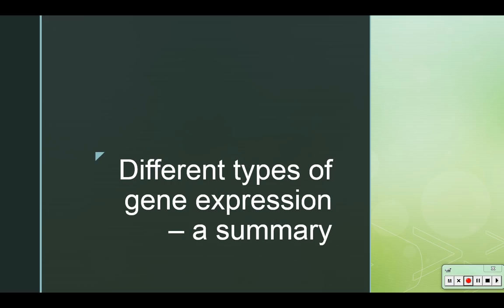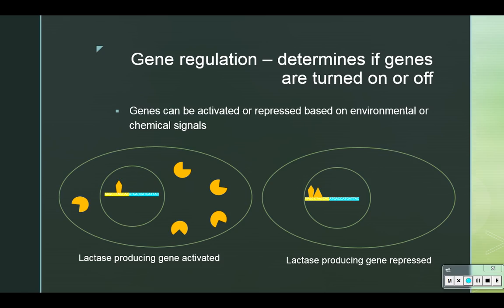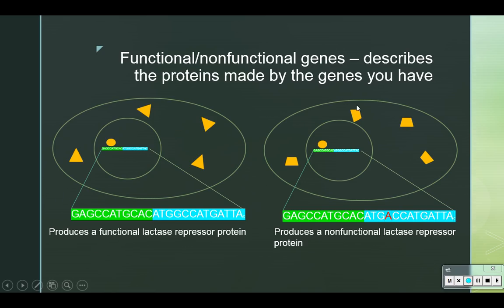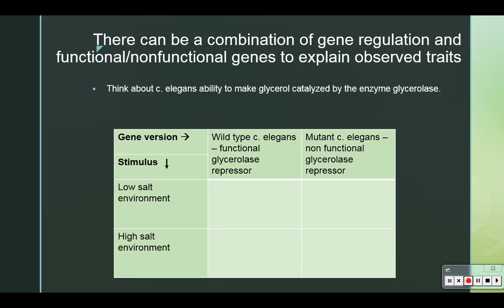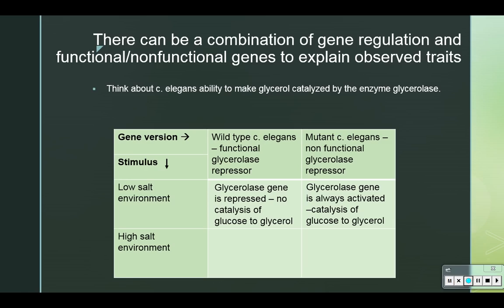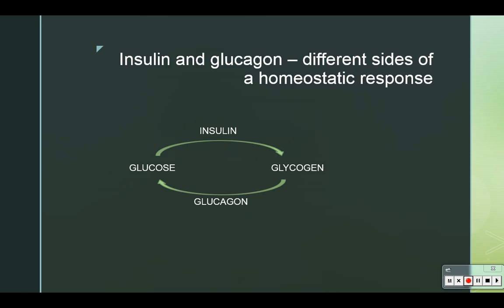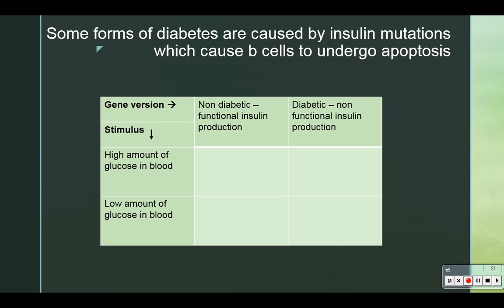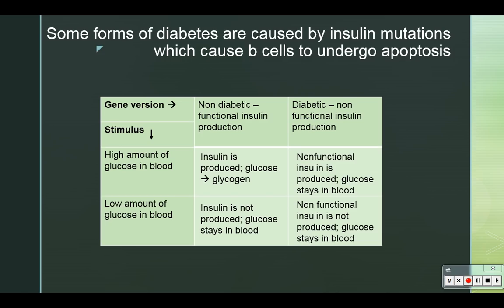Genes to traits summary